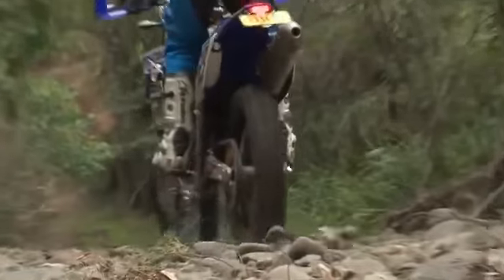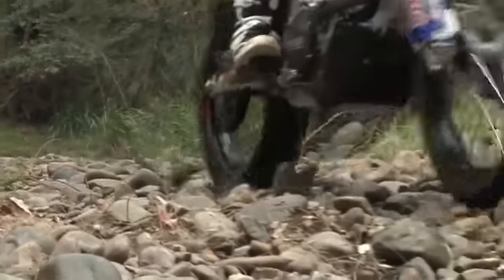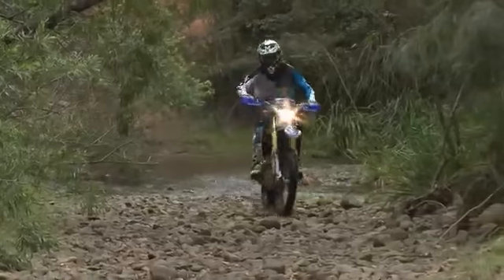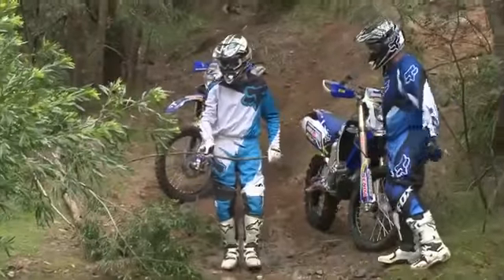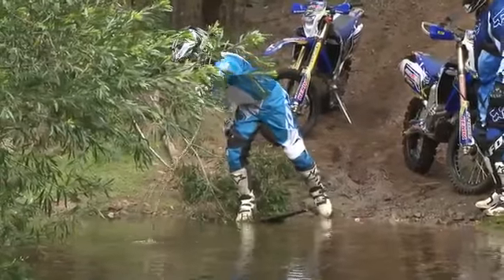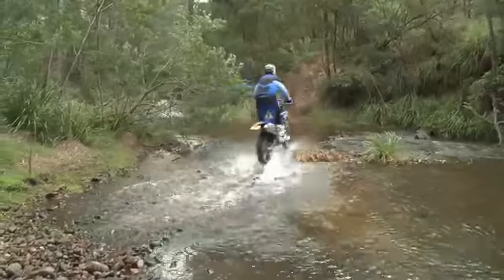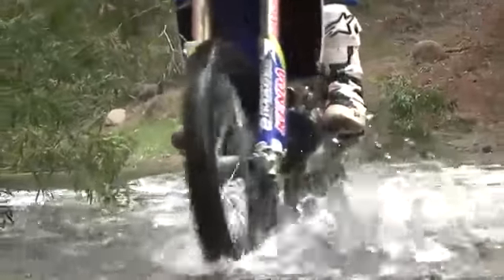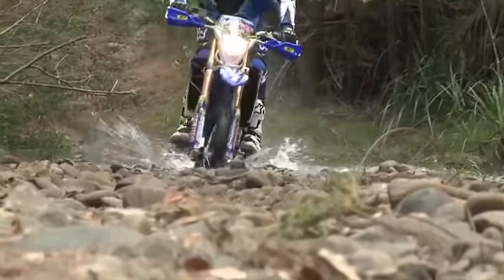MXTV Spokes com au Rider Tip Rocks and Water Crossings